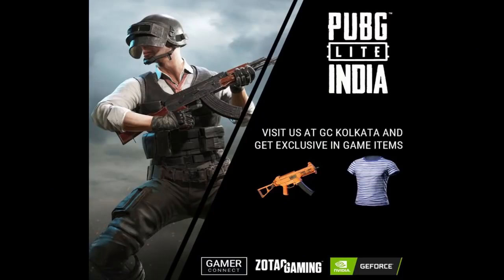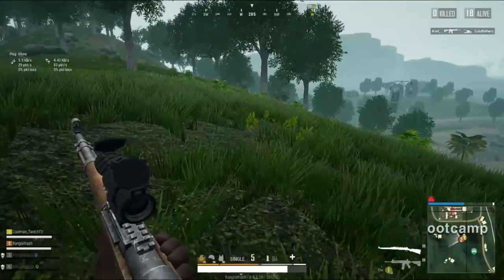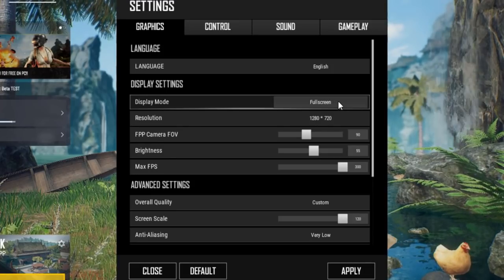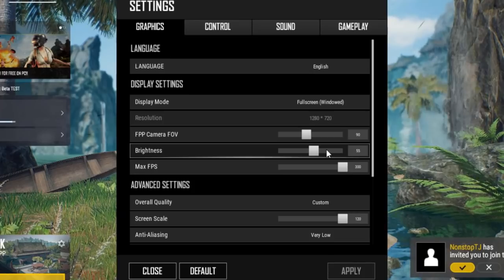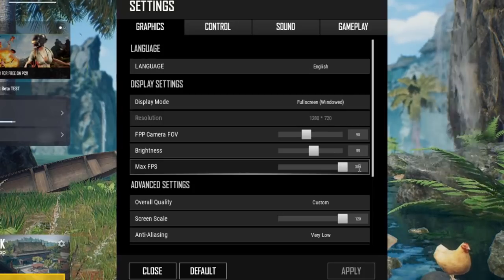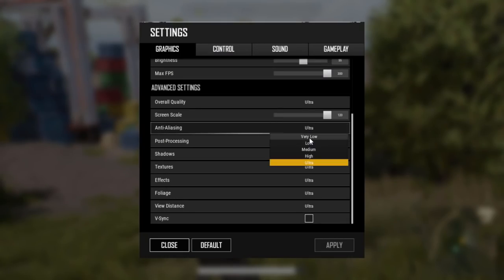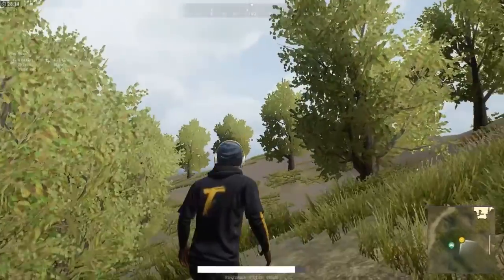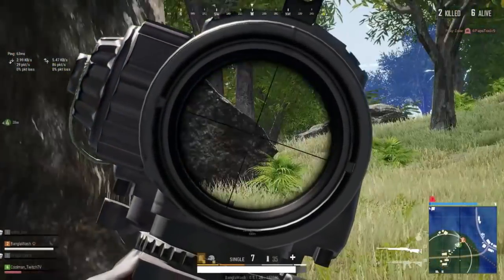GUIDE: Best In-Depth Graphics Settings To Spot Enemies Easily - For All Laptop & PC | PUBG PC Lite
Hello guys, in this video you will get an in-depth tutorial to set up your PC or Laptop to its full optimization for PUBG PC Lite. You will be able to spot your enemies better and better at the game. It doesn't matter if you have an old pc or poor laptop if it meets the requirements then you will be able to play the game. Just follow the steps shown in the video. More video in sound and control settings and more quick tip videos are coming.

👉GUIDE: Proper Way To Adjust & Setup Sensitivity - Same Mouse Sensitivity In All Games | PUBG PC Lite:

NB: This game is released in Bangladesh so VPN is not needed, just follow the first 2 steps. But it is not released in India yet so you must connect to a VPN to download the game. I have shown how to get a free VPN also you can use Proxifire VPN to download it!!!

⏩⏩⏩⏩⏩⏩⏩⏩⏩⏩⏩⏩⏩⏭SOCIAL MEDIA⏮⏪⏪⏪⏪⏪⏪⏪⏪⏪⏪⏪⏪⏪

⏩⏩⏩⏩⏩⏩⏩⏩⏩⏩⏩⏩⏩⏩⏭MY SPECS⏮⏪⏪⏪⏪⏪⏪⏪⏪⏪⏪⏪⏪⏪⏪
GPU: Nvidia GTX 1660 Ti 6GB DDR6
CPU: Intel(R) Core(TM) i5-6500 CPU @ 3.20GHz
Memory: 8 GB RAM
MOBO: GA-B150M-D3H (rev. 1.0)
Current resolution: 1280 x 720, 60Hz
⏩⏩⏩⏩⏩⏩⏩⏩⏩⏩⏩⏩⏩⏩⏭MY SPECS⏮⏪⏪⏪⏪⏪⏪⏪⏪⏪⏪⏪⏪⏪⏪

⏩⏩⏩⏩⏩⏩⏩⏩⏩⏩⏩⏩⏩⏩⏩⏭Q&A⏮⏪⏪⏪⏪⏪⏪⏪⏪⏪⏪⏪⏪⏪⏪⏪
Q. What is PUBG PC Lite?
A: PUBG is making it easier for users to play the game on their low-end PCs or laptops. The company has introduced a PUBG Lite version which is currently beta phase right now and available to limited to regions. The game is also free to play for all users.

The Lite version makes the PUBG game compatible with PCs and laptops that are running older Windows version and come with lower-end processors and graphics.

Q. Why PUBG PC Lite is Introduced?
A: Their goal for PUBG LITE is simple: Deliver the PLAYERUNKNOWN’S BATTLEGROUNDS experience to players in areas where the core game’s required specifications are more difficult to achieve due to the hardware available. To this end, the PUBG LITE team has focused on balancing lower hardware requirements, without compromising on our quality standards.

Minimum PC specs for PUBG Lite
The PC should run on a 64-bit version of Windows 7, Windows 8, and Windows 10. Minimum CPU required is core i3 2.4GHz with 4GB of RAM and Intel HD Graphics 4000 and 4GB HDD.

Recommended PC specs for PUBG Lite
Recommended specifications include a 64-bit version of Windows 7, Windows 8, and Windows 10. Users should have a core i5 2.8GHz, 8GB of RAM, Nvidia Geforce GTX 660 or AMD Radeon HD 7870 and 4GB HDD.

PUBG Lite features
Even though a stripped down version, PUBG Lite comes with almost all the important features of the main version. It features the popular Erangel and Miramar map. Recntly added Sanhok. The game also supports Solo/Duo/Squad in TPP mode in PUBG LITE.
⏩⏩⏩⏩⏩⏩⏩⏩⏩⏩⏩⏩⏩⏩⏩⏭Q&A⏮⏪⏪⏪⏪⏪⏪⏪⏪⏪⏪⏪⏪⏪⏩⏩

⏩⏩⏩⏩⏩⏩⏩⏩⏩⏩⏩⏩⏩⏩⏩⏭Credits⏮⏪⏪⏪⏪⏪⏪⏪⏪⏪⏪⏪⏪⏪⏪
⏩⏩⏩⏩⏩⏩⏩⏩⏩⏩⏩⏩⏩⏩⏩⏭Credits⏮⏪⏪⏪⏪⏪⏪⏪⏪⏪⏪⏪⏪⏪⏪